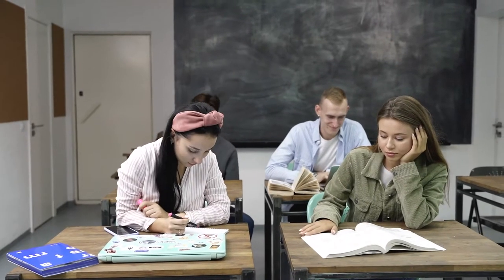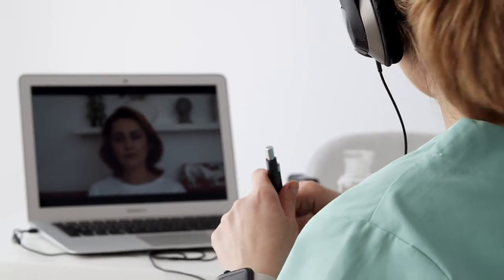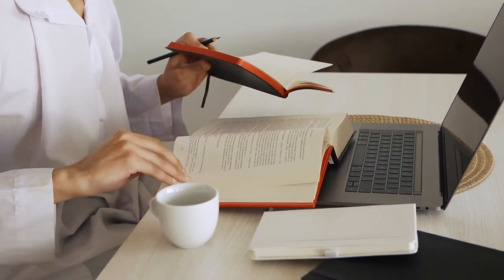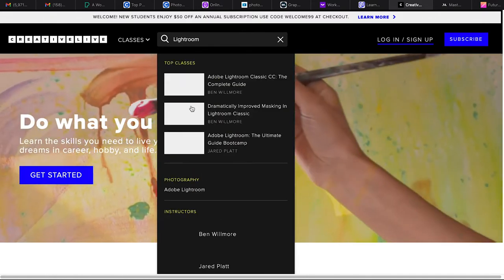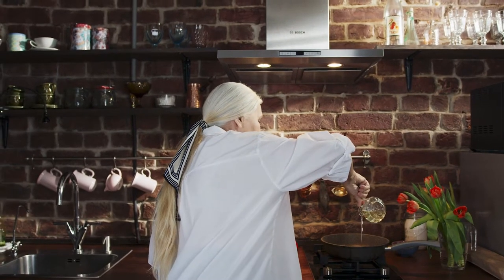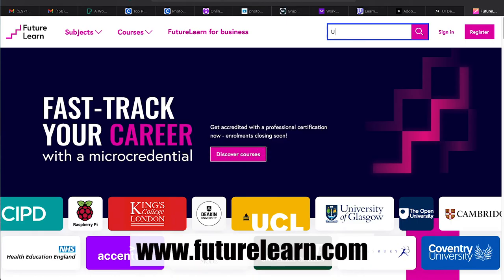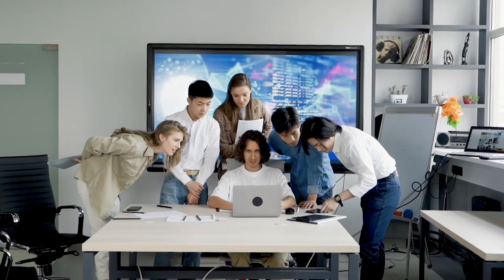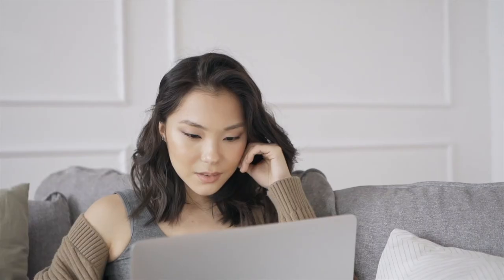BEST online course PLATFORMS IN 2023✔️✅❗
10 Best Online Course Platforms

In this video, we'll guide you through a comprehensive overview of the top online course platforms available today, enabling you to make informed decisions and embark on your learning journey with confidence.
00:00 - intro
00:31 - mindvalley
01:57 - advantages
02:06 - Udacity
03:21 - advantages
03:31 - creative life
04:50 - advantages
05:00 - masterclass
06:43 - advantages
06:52 - futureLearn
08:26 - advantages
08:40 - FAQs

Whether you're a student, professional, or lifelong learner seeking to acquire new skills, our video serves as a one-stop destination to explore the leading online course platforms that offer a wealth of educational opportunities.

Whether you're looking to advance your career, explore new interests, or simply satisfy your thirst for knowledge, this video equips you with the information you need to choose the best online course platform that suits your learning objectives.